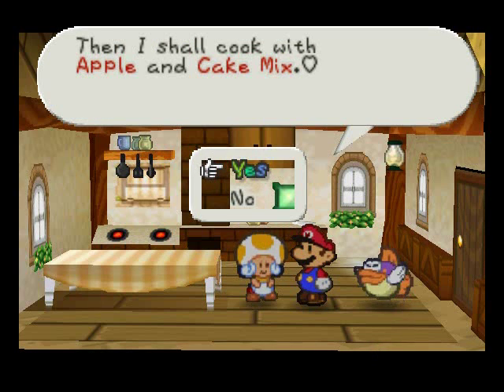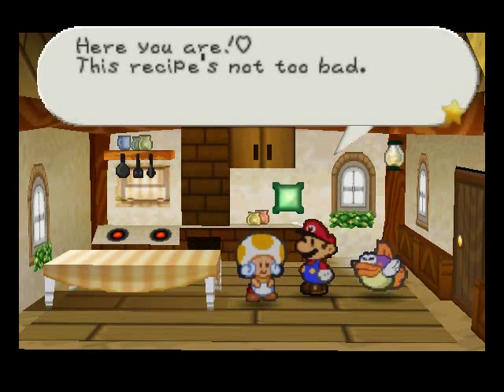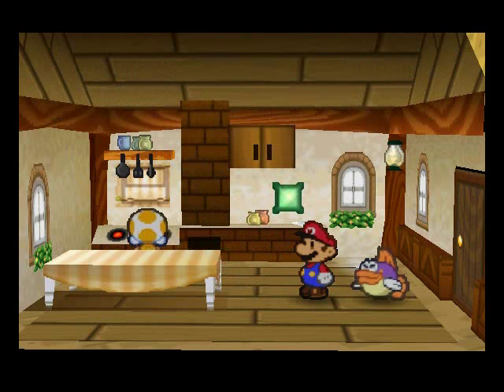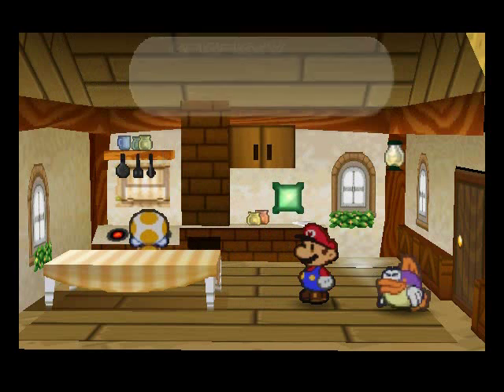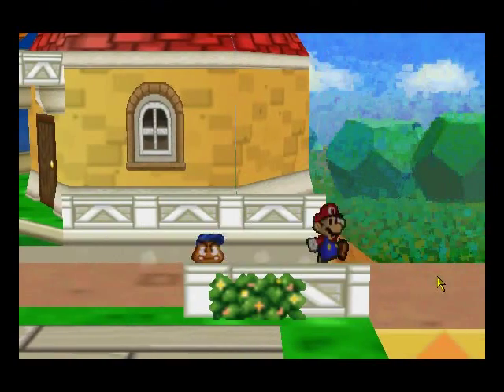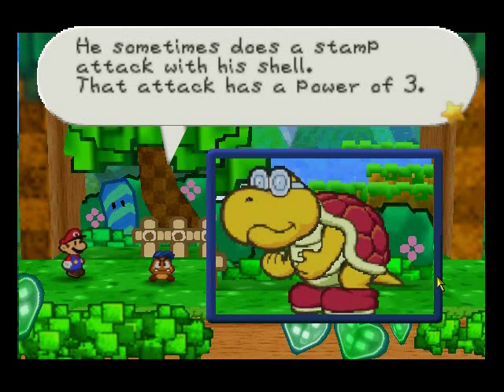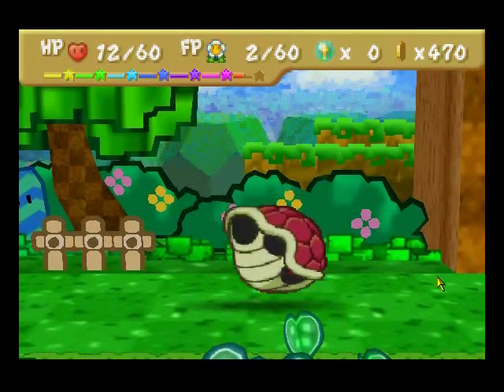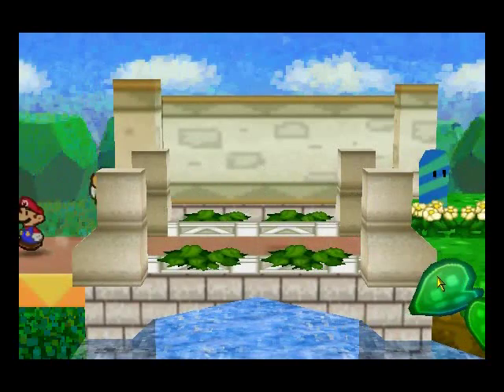Paper Mario (N64) Walkthrough - 69 Tayce T.'s Recipes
We cook all the recipes and battle Kent C. Koopa!